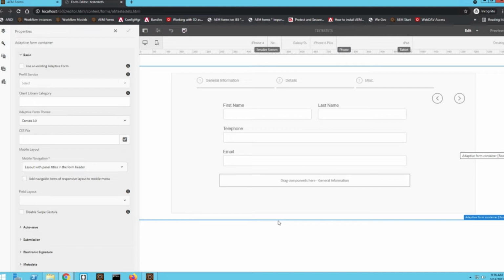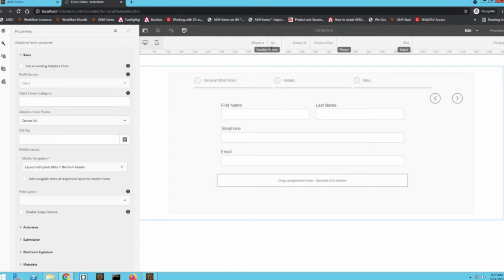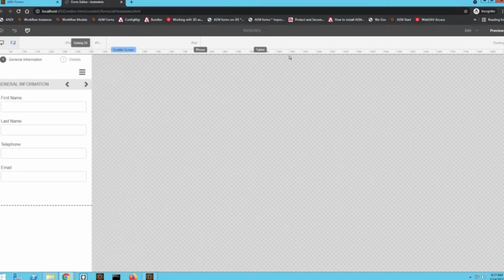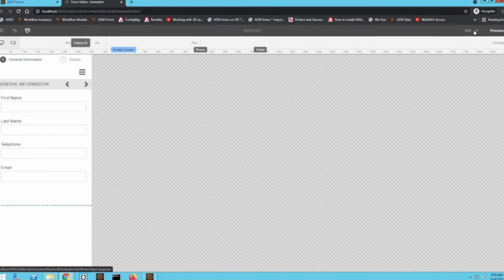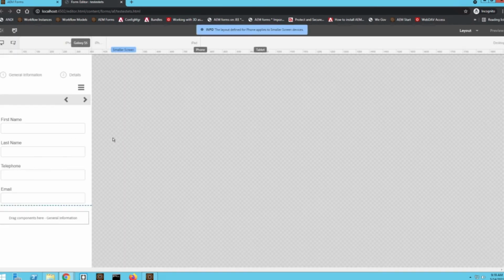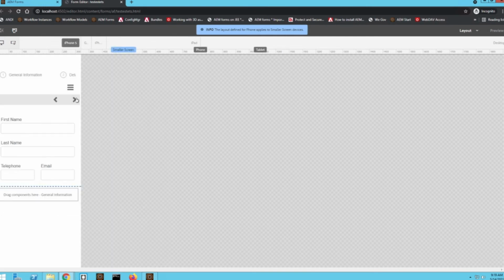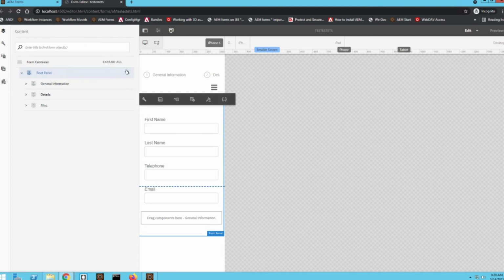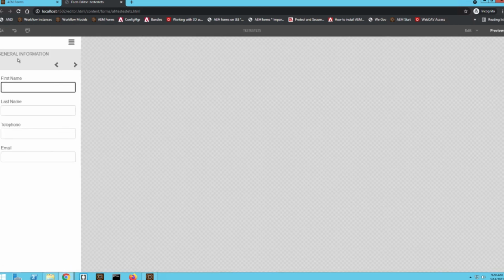AEM Forms - Using the Layout Editor with the Emulator Tab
Adobe Experience Manager (AEM) lets you create easy-to-use adaptive forms that offer dynamic experiences to end users. The form layout controls how items or components are displayed in an adaptive form.